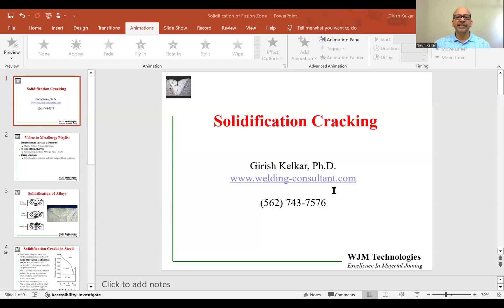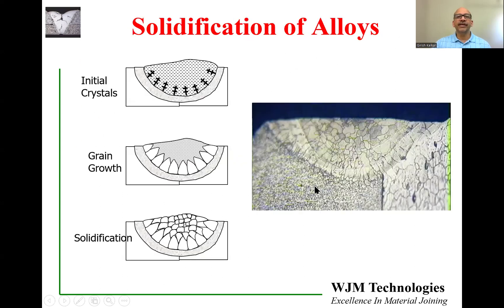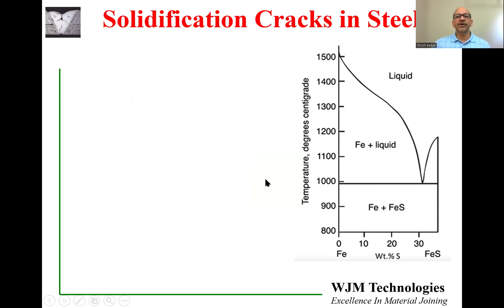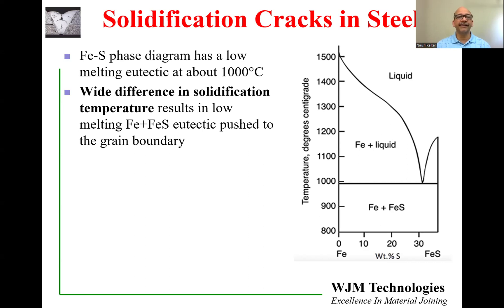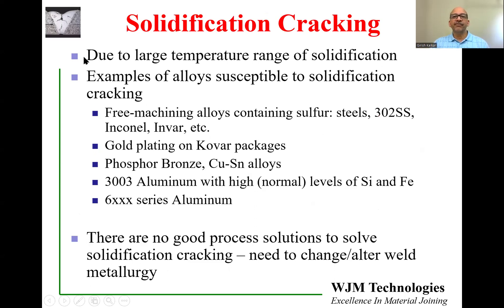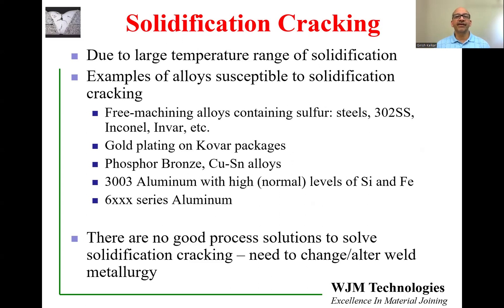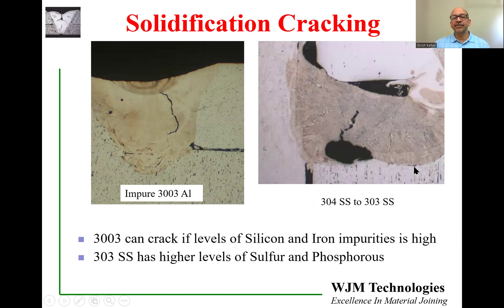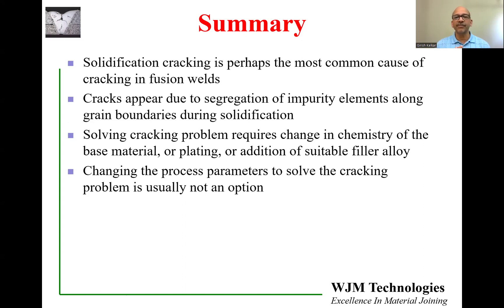Solidification Cracking in Welds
Solidification cracking a common welding defect that occurs due to formation of low melting phases and can be avoided by proper selection of base metals, plating, and filler alloys.  In steels, a low melting Fe-FeS eutectic can cause weakness at the grain boundaries which can then separate during cooling to form a solidification crack.  Solidification cracks occur in the fusion zone and form immediately during cooling.  Such cracks can occur in other systems including gold plating on kovar.